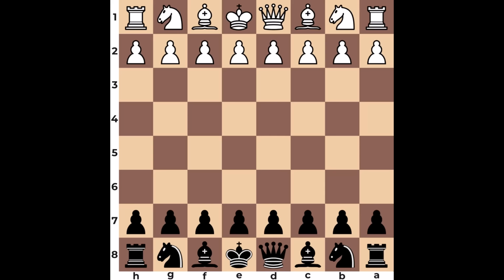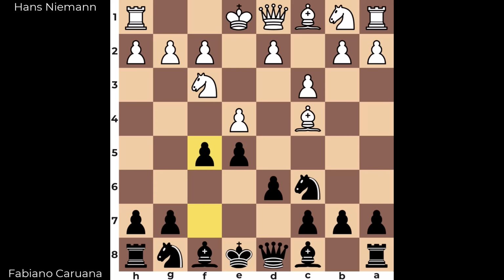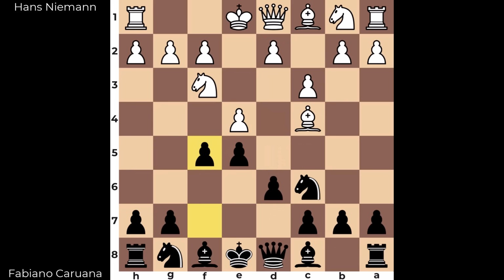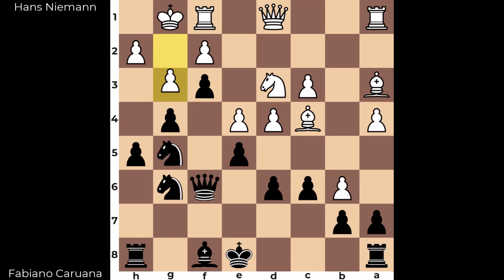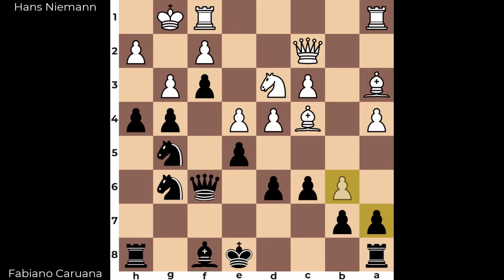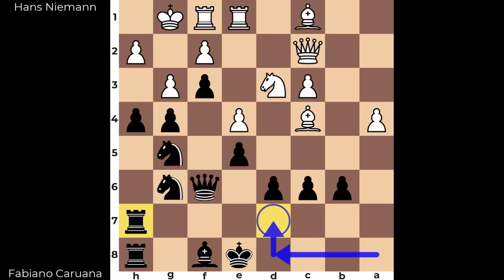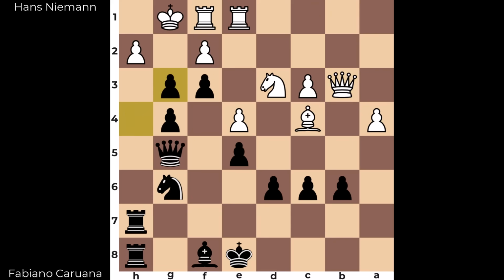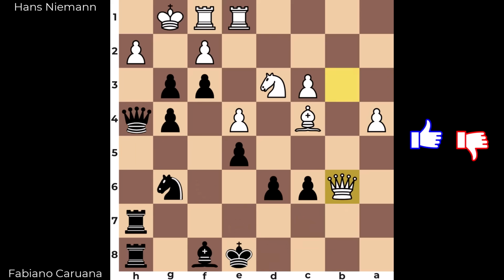Caruana Cooks Niemann’s Italian in 28 Moves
Featured is a crushing chess game between Hans Niemann and Fabiano Caruana from Round 7 of the 2025 U.S. Chess Championship. Out of the Italian Game, Paris Defense, we reach a key moment after 5...Qf6. Niemann’s decision to castle allows Caruana to plant a dangerous pawn on f4, which soon becomes the spearhead of a brutal kingside attack. Although the evaluation after 6...f4 is roughly equal, the position is far easier for Black to play. It’s rare to see a 2700+ player fall with the white pieces in just 28 moves, but that’s exactly what happens here with Niemann.

PGN
1. e4 e5 2. Nf3 Nc6 3. Bc4 d6 4. c3 f5 5. d3 Qf6 6. O-O f4 7. b4 Nge7 8. a4 g5 9. b5 Nd8 10. d4 g4 11. Ne1 h5 12. Na3 Ne6 13. b6 c6 14. Ba2 Ng5 15. Nd3 Ng6 16. Nc4 Be6 17. Ba3 Bxc4 18. Bxc4 f3 19. g3 h4 20. Qc2 axb6 21. Rae1 Rd8 22. d5 Rd7 23. dxc6 bxc6 24. Bc1 Rdh7 25. Bxg5 Qxg5 26. Qb3 hxg3 27. Qxb6 Qh4 28. Qb8+ Ke7